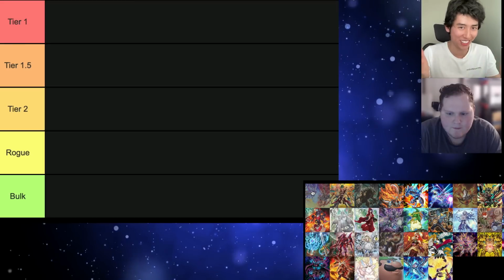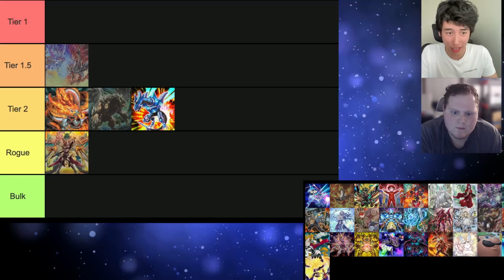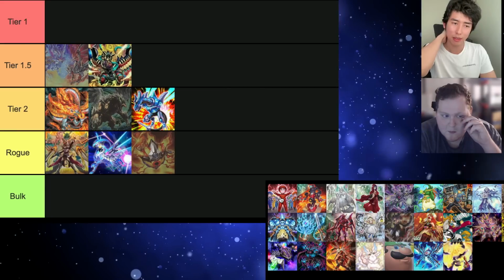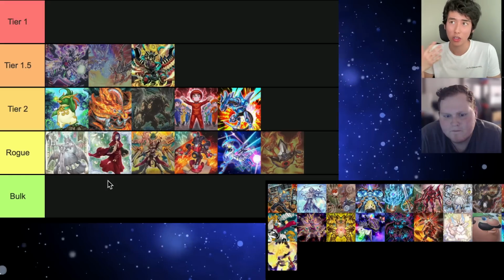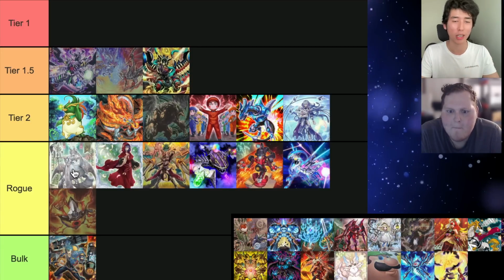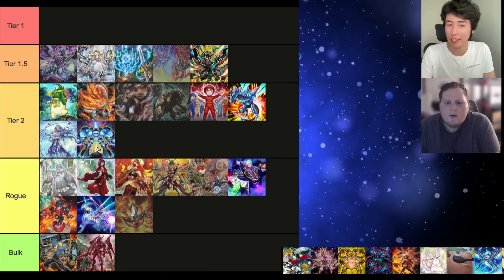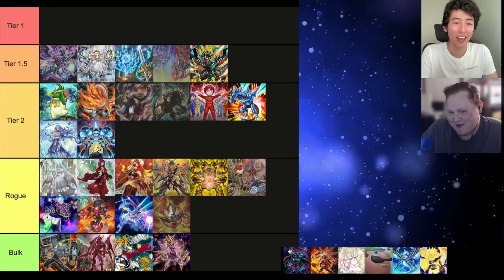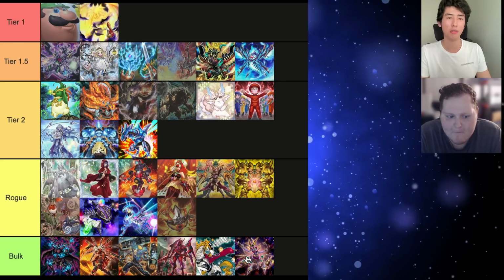BEST DECKS POST SEPTEMBER BANLIST (TIER LIST)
PLANT IS SUPPOSED TO BE HIGH TIER 2
Sub  to @LucSacco
Today we're doing a tier list for the September format!